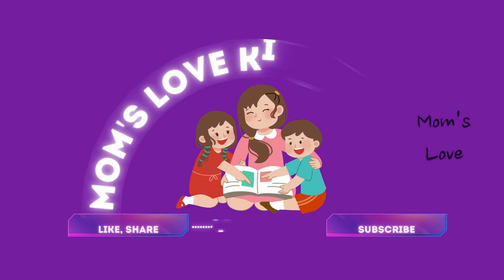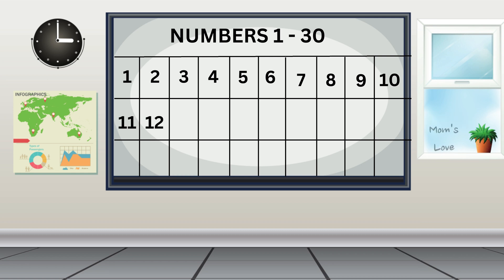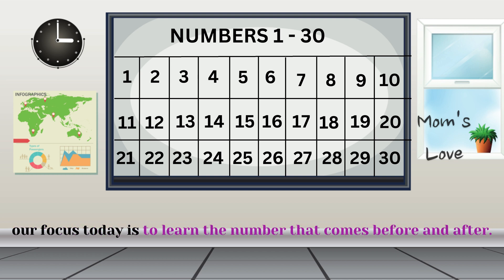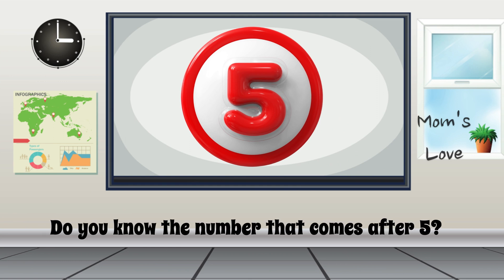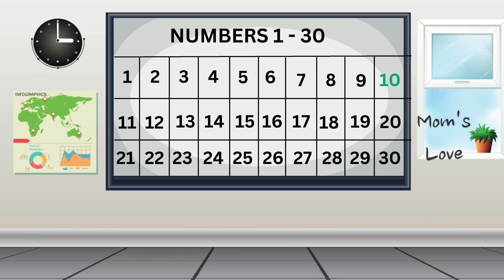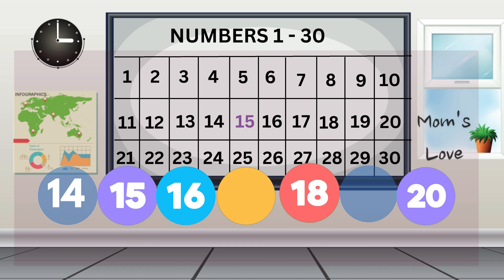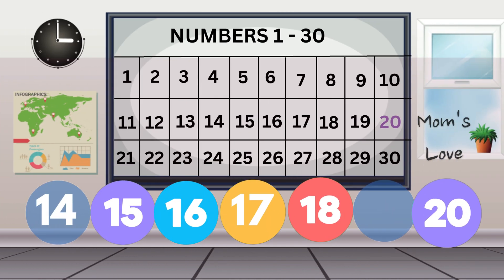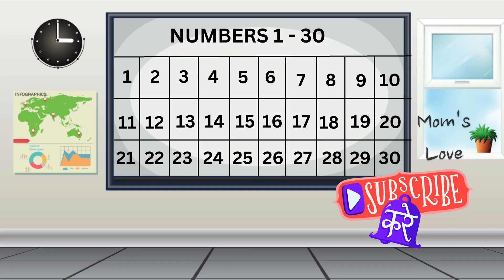Fun with Numbers: Learn the Number Before and After 1 to 30 for Kids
Join us as we explore "before and after" numbers from 1 to 30, making math engaging and accessible for young learners.
Understanding numbers before and after is a fundamental math skill. It helps kids grasp the concept of sequencing, develop critical thinking, and build a strong foundation for future math adventures. Join us on this learning journey and let's become number experts together!